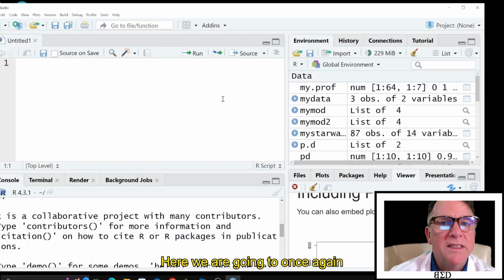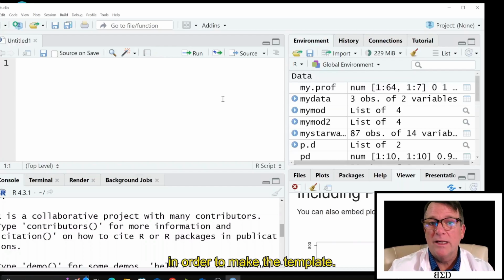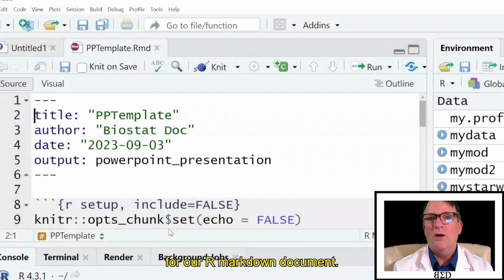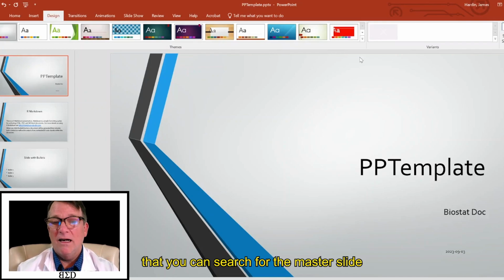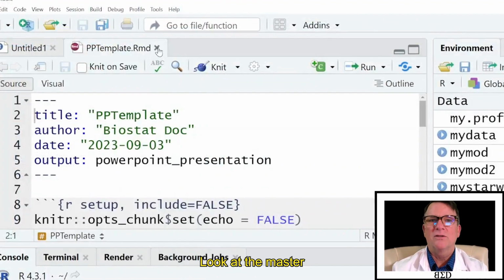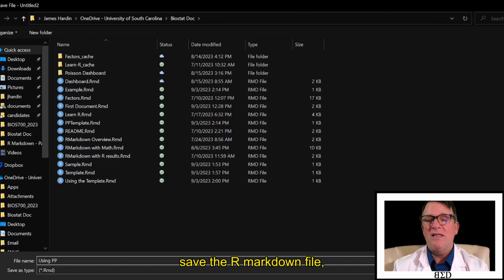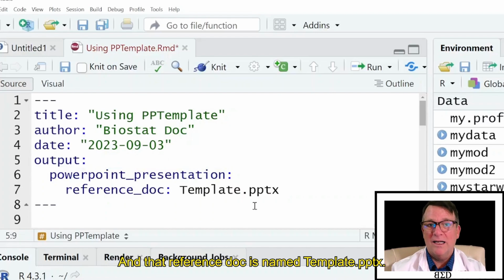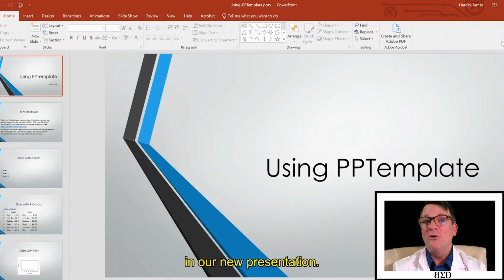Introduction to R Markdown (Part 7 - Powerpoint Template)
This video illustrates the creation and use of a Powerpoint Template to control the stylistic rendering of components for target powerpoint documents.

BiostatDoc is a Professor of Biostatistics interested in teaching biostatistics.  Students are taught to solve problems within the RStudio environment using R Markdown.  Videos that have a thumbnail with a red background are foundational videos for the channel (e.g., installation); those with a blue background are related to R Markdown; those with a green background are related to biostatistics; other colors may be introduced if there is an advantage to further organization.

0:00 Introduction
0:07 Description of the need for template
0:45 Creating a template from R Markdown
1:15 Rendering the template
1:30 Editing the template
2:20 Creating a new R Markdown document that uses the default style
3:10 Implementing the template style
4:17 Summary

Sound and video editing provided by Conner Hardin.